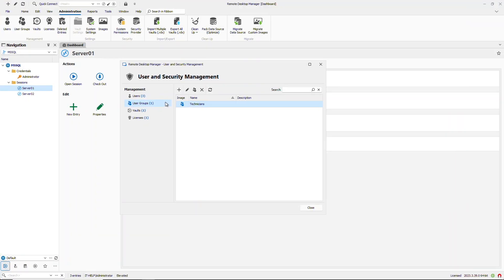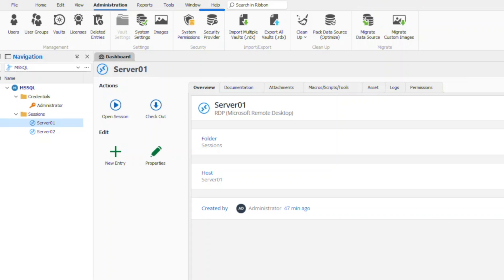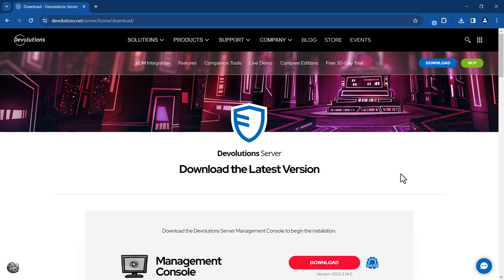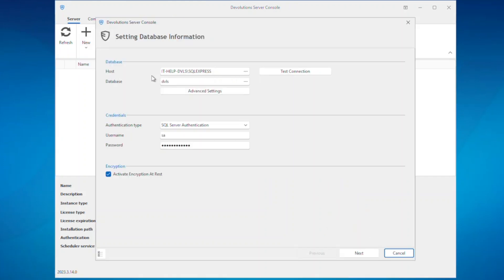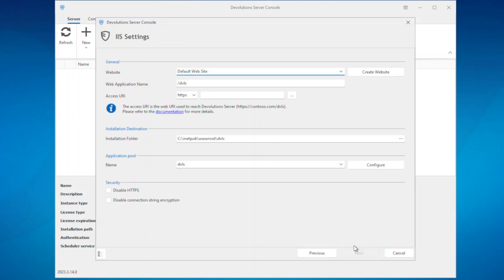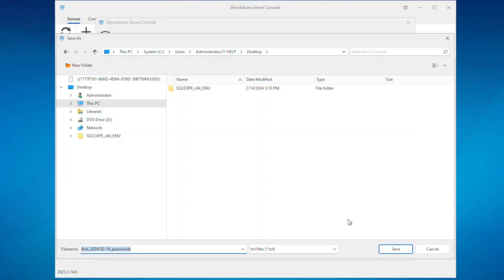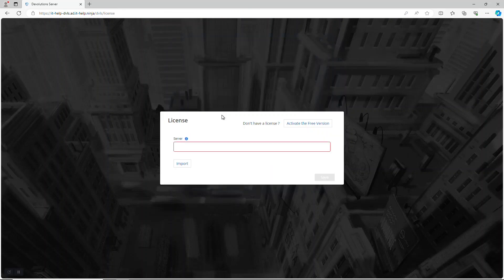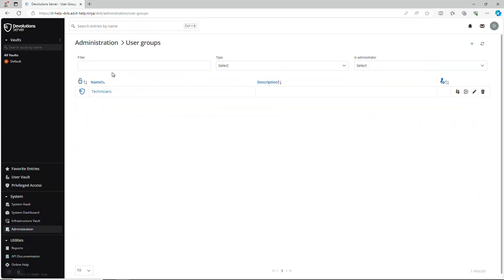Migrating a Remote Desktop Manager SQL server data source to Devolutions Server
With the recent release of Devolutions Server Free, it's simpler than ever to switch from a SQL server data source in Remote Desktop Manager to a Devolutions Server. In this video, we've outlined easy-to-follow steps to transfer all your SQL server contents to either the paid or free version of Devolutions Server. We're confident you'll find this new edition a valuable resource for all your password management needs!

[Timestamps]

0:00 Introduction
1:03 RDM contents to export
1:47 Migrating with the console
2:34 Logging into DVLS